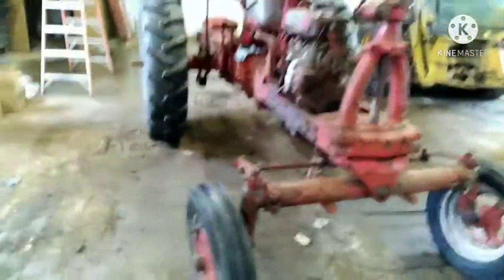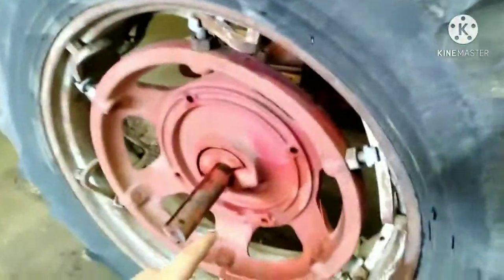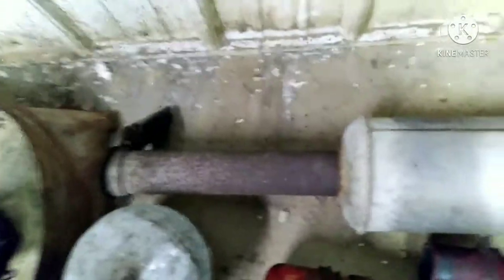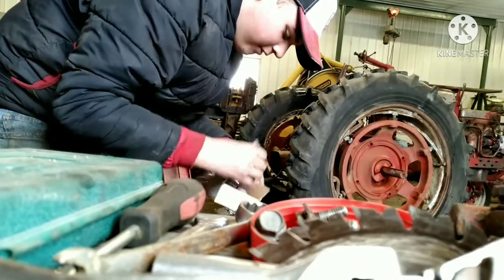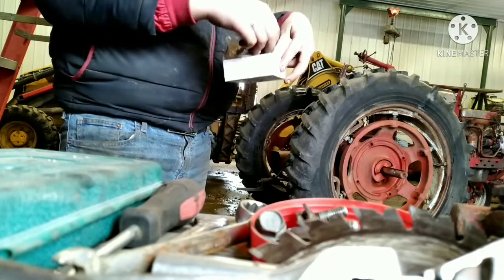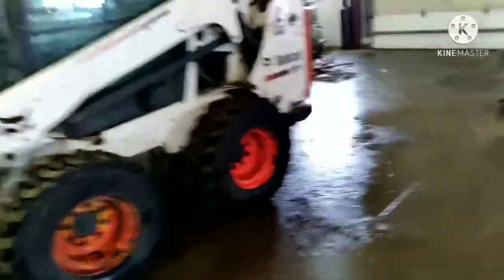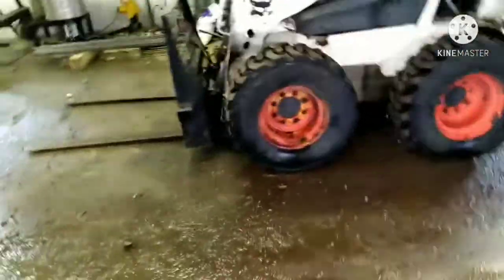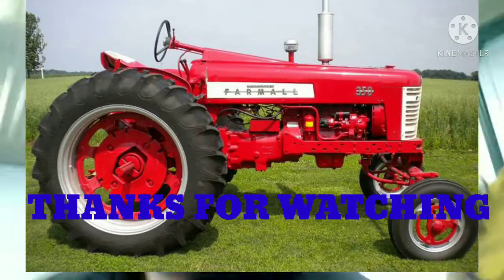Update on 350